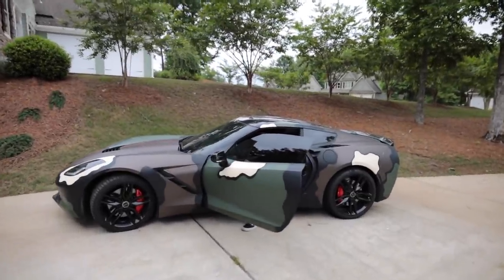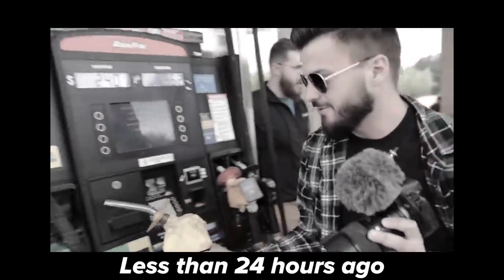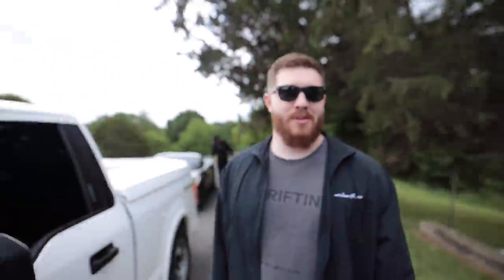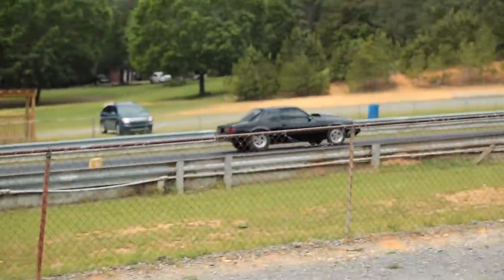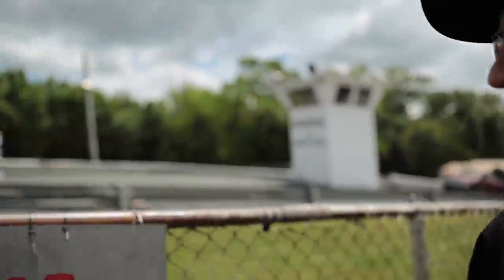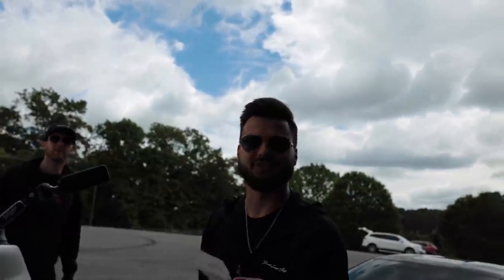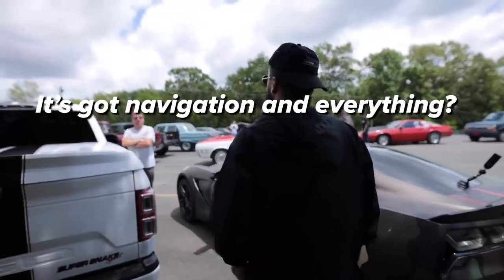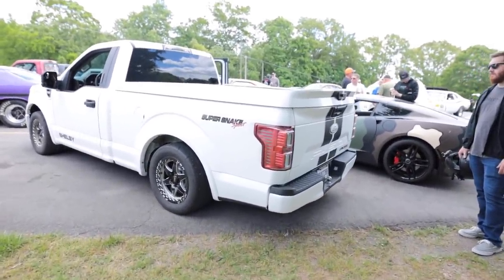Hank's First Time at the Drag Strip on Full Boost! *Official Times*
Now that the Shelby F150 has had twin turbos for some time now, it's time to finally turn up the boost and see what kind of 1/8 miles times he will do at the track!